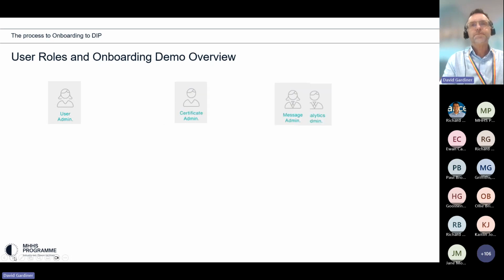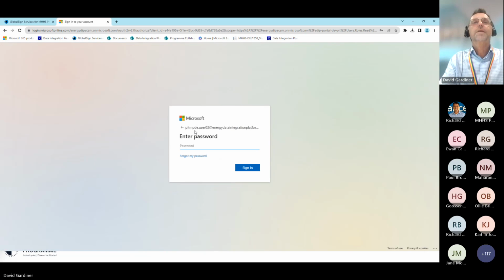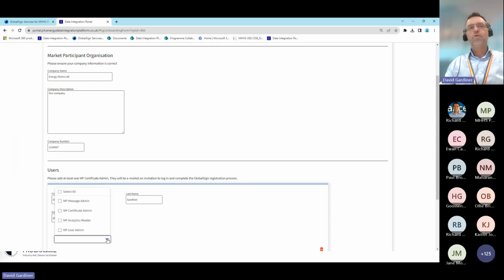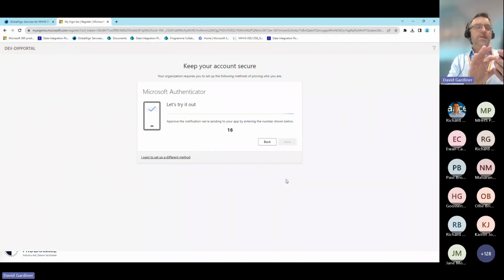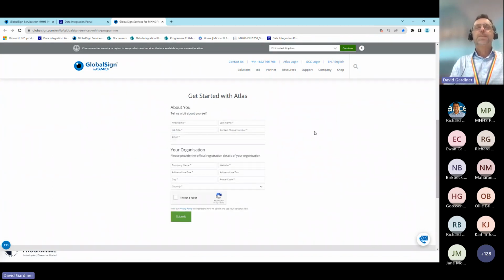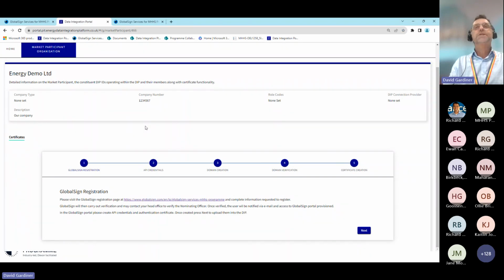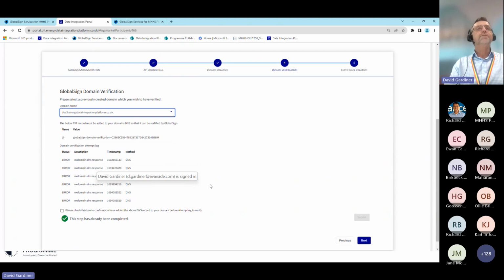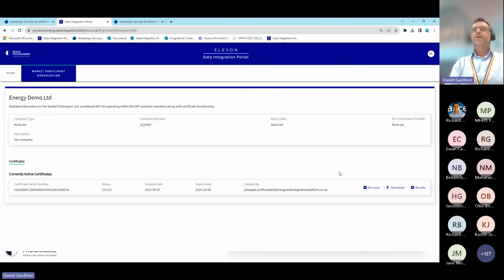MHHS DIP Onboarding Webinar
DIP Onboarding Demo Webinar

This MHHS webinar focused on the DIP Onboarding Process. The purpose of this webinar was to support participants on the DIP onboarding journey, via a demonstration. As always, there was the opportunity to ask questions during the webinar.

The webinar was at 12:30-13:15 on Thursday 7 September 2023.